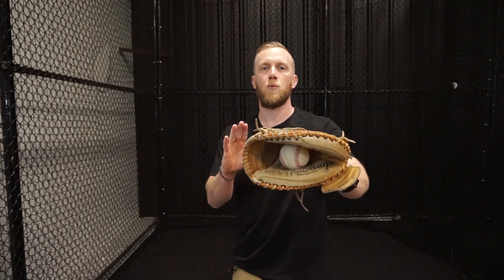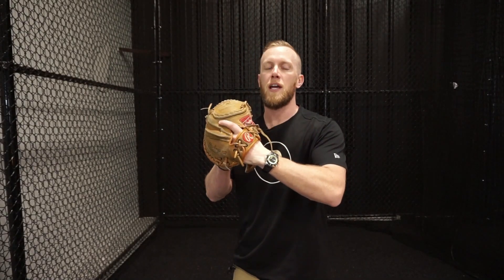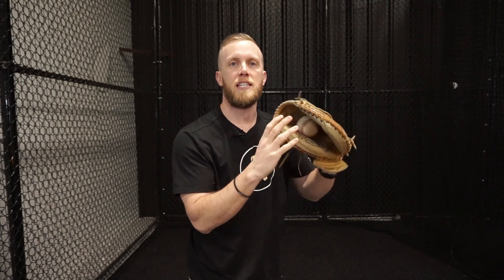Catching Tips for Throwing Down To 2nd Base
In this YouTube Short we go over a key catching tip for throwing down to 2nd base. Having a solid exchange is really going to help you get the ball down to second base with greater speed and efficiency.

Catching IQ Online (The best online training site for catchers and coaches, I promise)